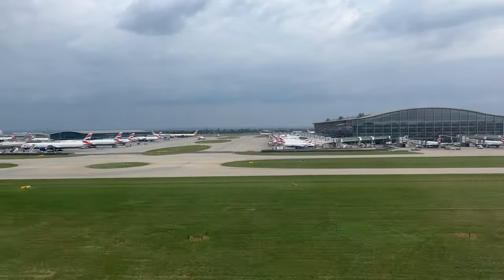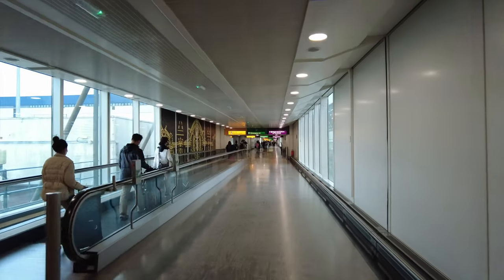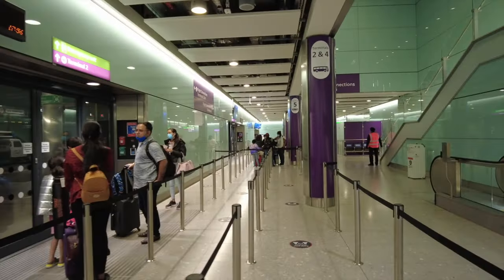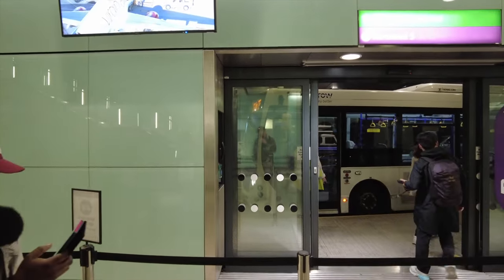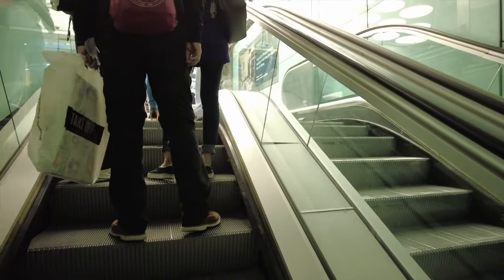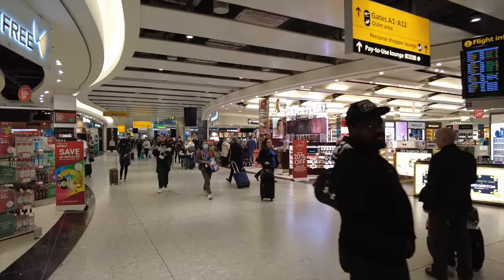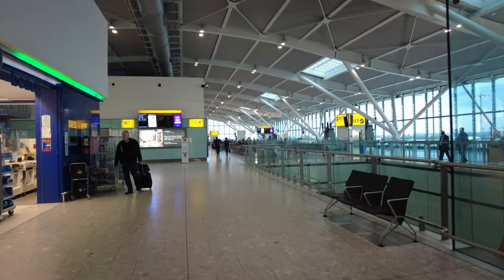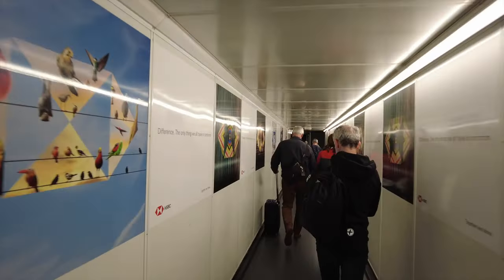London Heathrow Airport International Arrival For Connection Flight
This is an international arrival from Naples, Italy into London Heathrow airport. We arrived in terminal 2 and had to transfer to Terminal 5 but after that had to take a tram to B Gates. This is a large airport. Good luck and enjoy London Heathrow Airport. We ultimately are headed to Boston. London Heathrow is one of the busiest airports in the world.

Heathrow Timestamps

0:00 Intro
0:30 Walking Terminal 2
7:35 Bus Transfer
13:14 Arrival Terminal 5